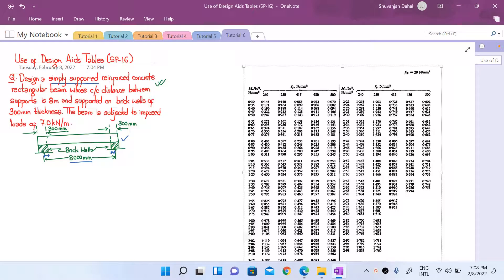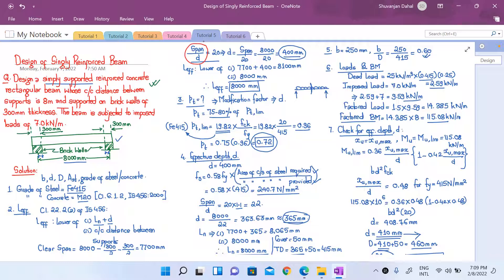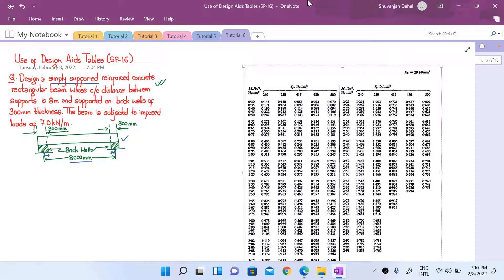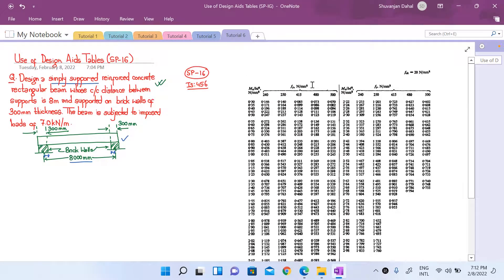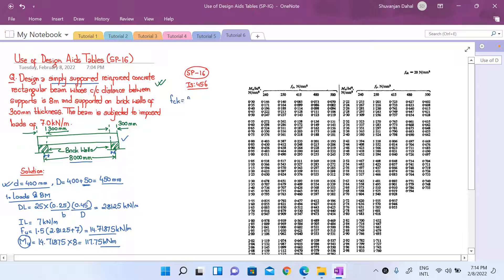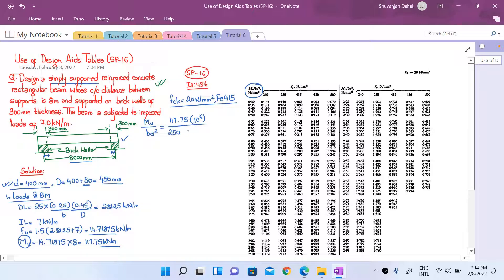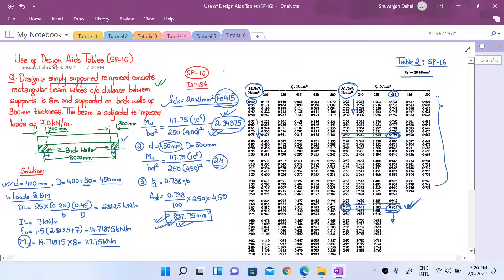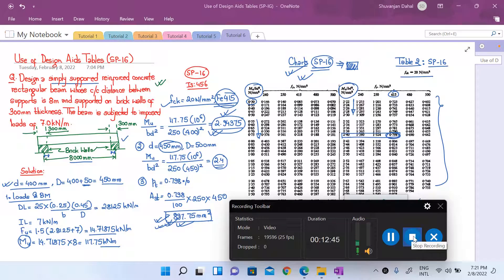Tutorial 6-Design of Singly Reinforced Rectangular Beam as per SP 16 Design Tables (Numerical)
Design of Singly Reinforced Rectangular Beam as per SP 16 Design Tables